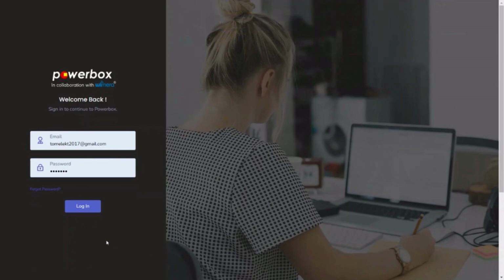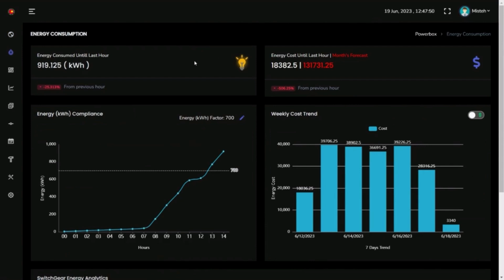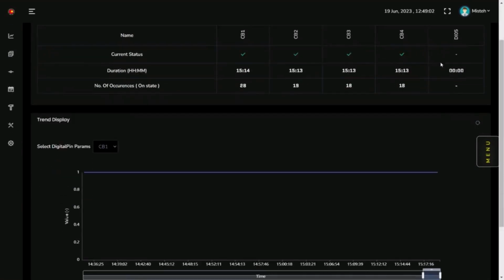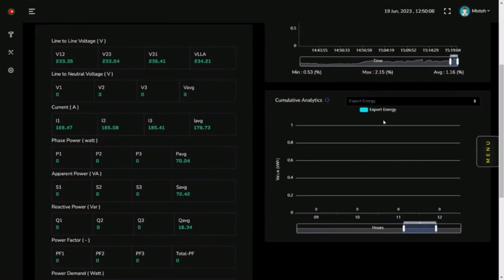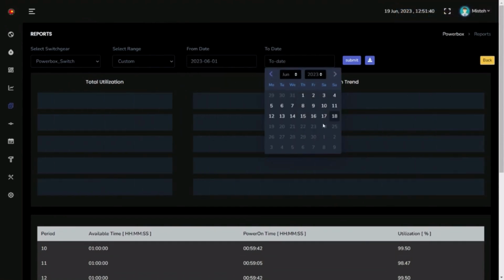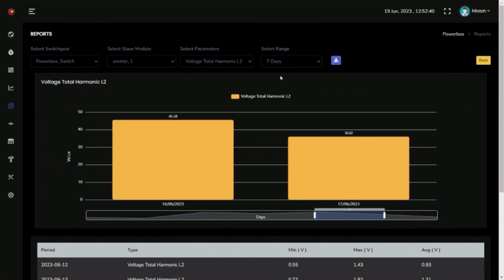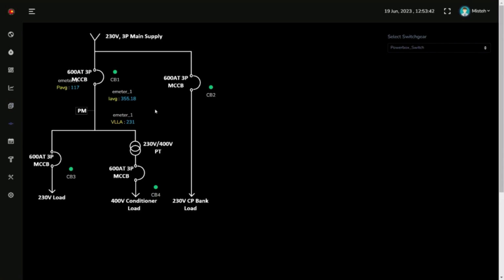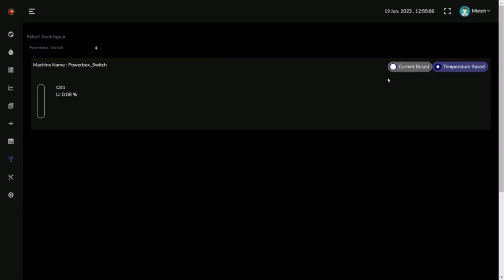How Wimera's app monitors switchgear ?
The entire implementation lifecycle, following our connect, analyse, predict & optimize approach. Unlock actionable insights, predictive analytics, and achieve cost reductions while enhancing production quality and equipment uptimes. Join us on a journey from vision to reality, with assured success and a proven implementable approach.